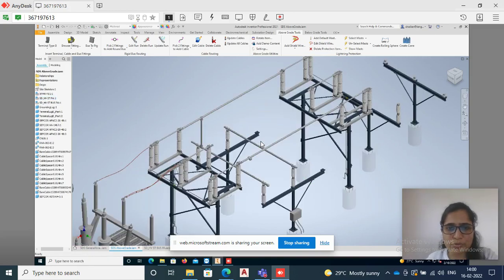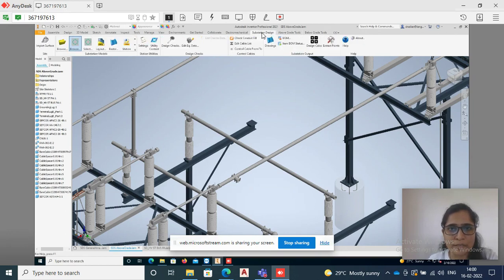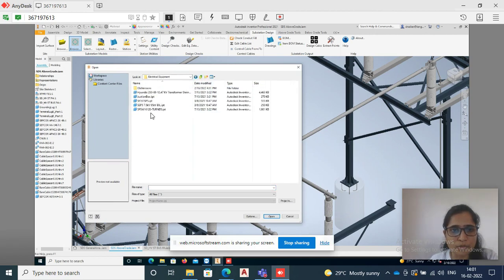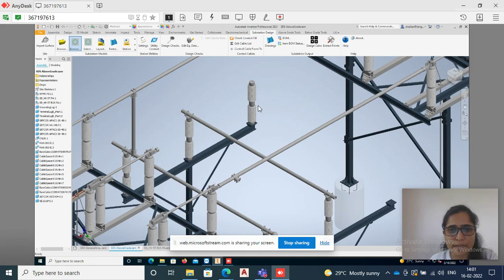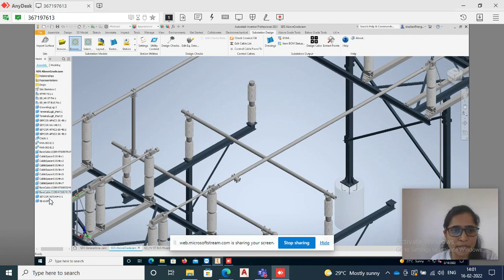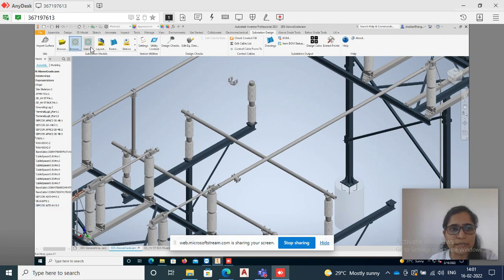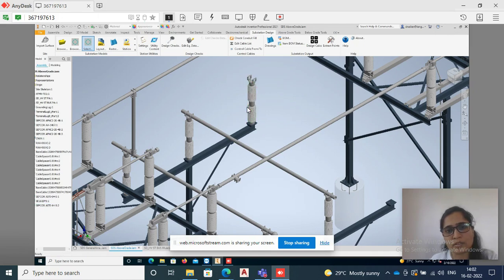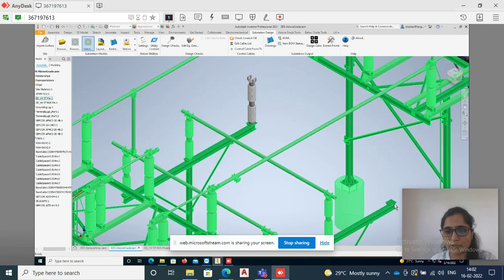Part -4 Electrical Equipment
This is the Fourth Part of our series of short training sessions
New training sessions every week! At no cost!!